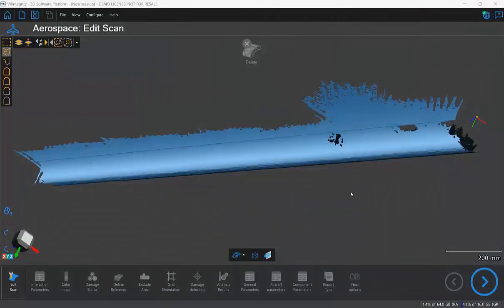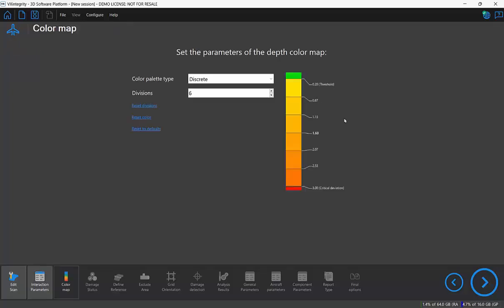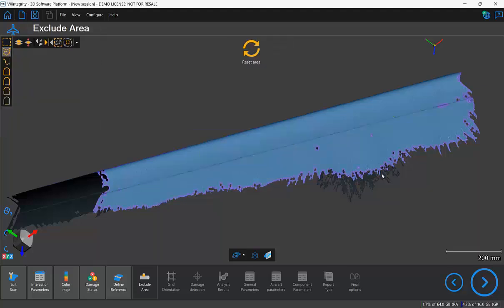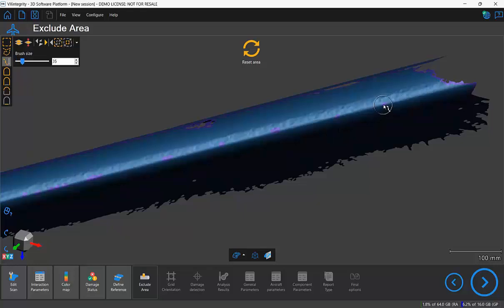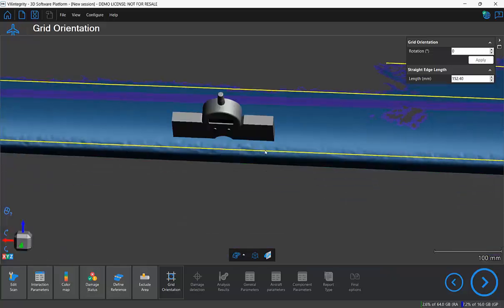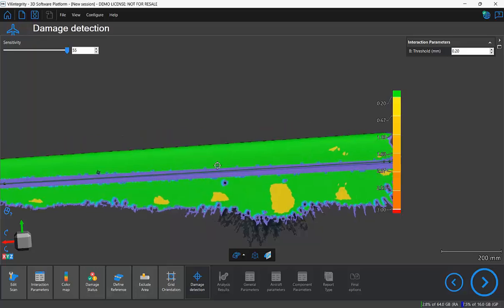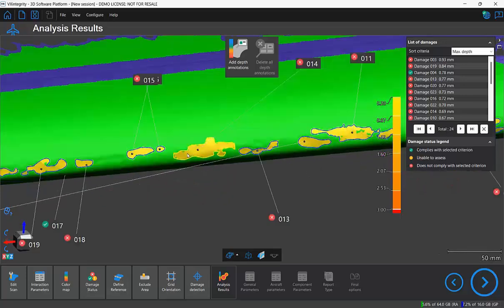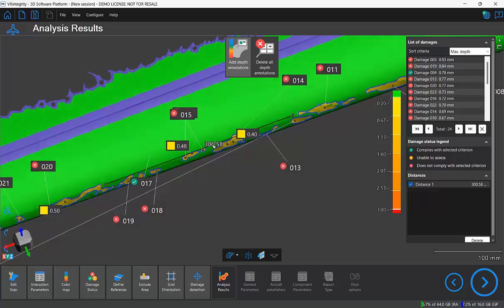Inspecting the Corrosion on a Leading Edge Using the Pit Gage Analysis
In this “How-To” video, Paul Arthurs, Application Engineer at Creaform, shows you how to use the Pit Gage Analysis feature in VXintegrity’s Aerospace module to measure the corrosion on the leading edge of an airplane’s wing.